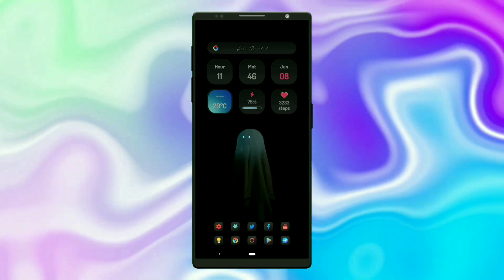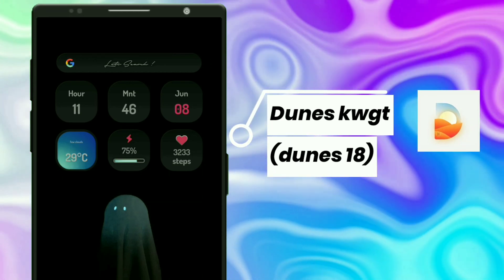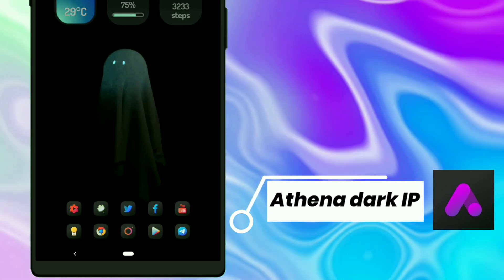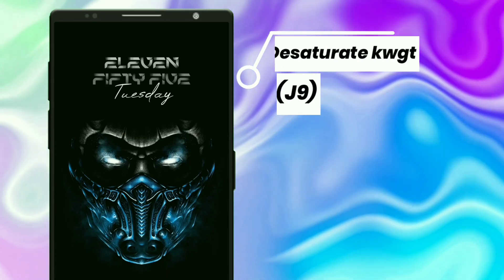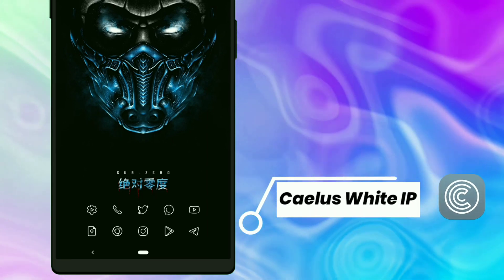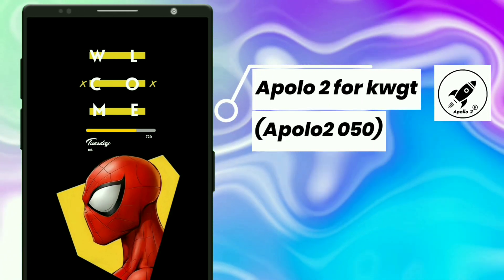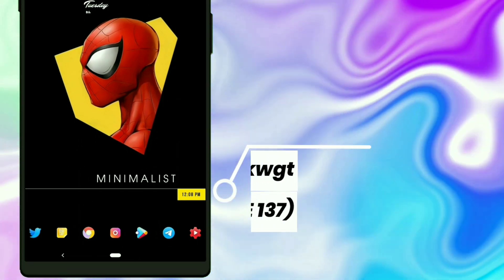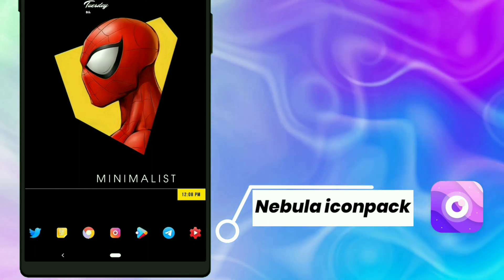The Best Nova Launcher Setup Ep 16 | Sub Zero | Spiderman | Android Customization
Welcome to androcustomizer, check my tutorial playlist if you don't know how to apply backup file, scroll down for the playlist link

1 like & sharing is much appreciated

if any doubts dm me Instagram link is given [scroll down for link]

1. ghost
2. sub-zero
3. spiderman

jump to
0:00 setup preview
0:25 ghost setup
0:56 sub zero setup
1:22 spiderman

1. ghost//

2. sub zero//

3. spiderman//